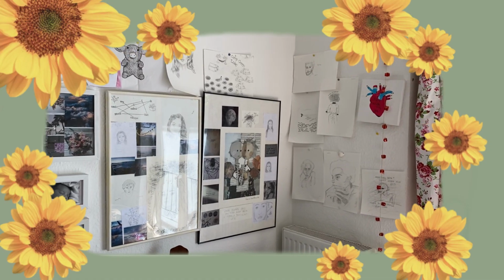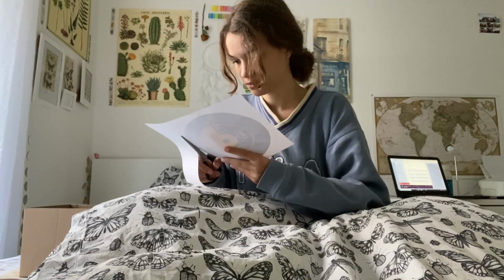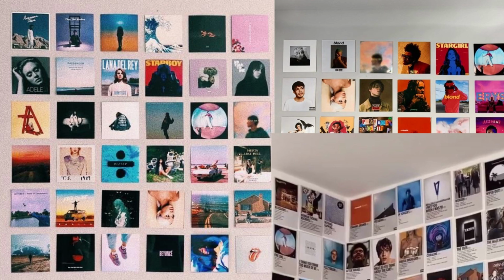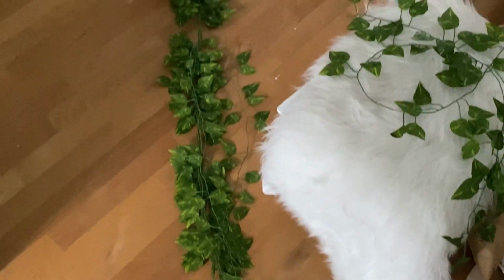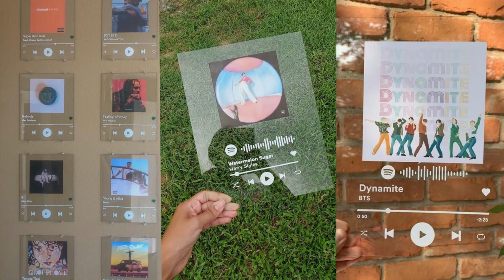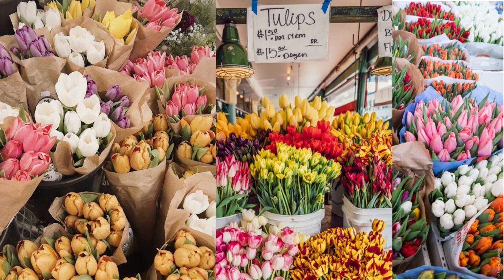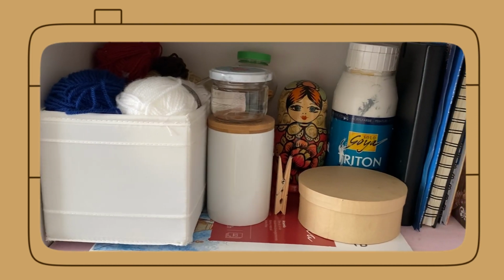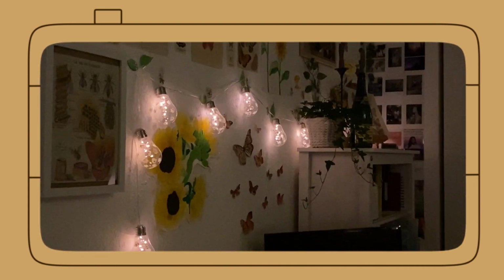Aesthetic Fairy Room Makeover! :)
Hi everyone:) i started recording my room makeover last year and i finally finished it and decided to post it since so many people on TikTok wanted a room tour. I hope you enjoy watching! :)